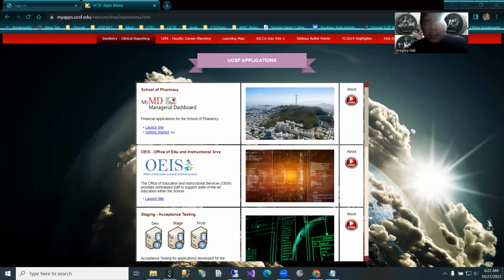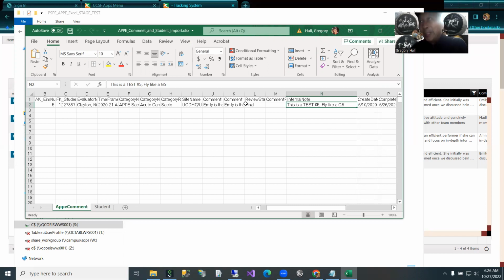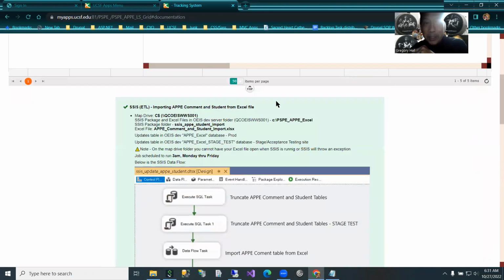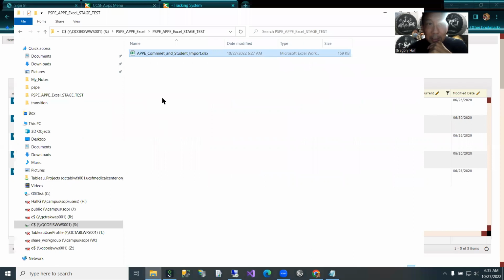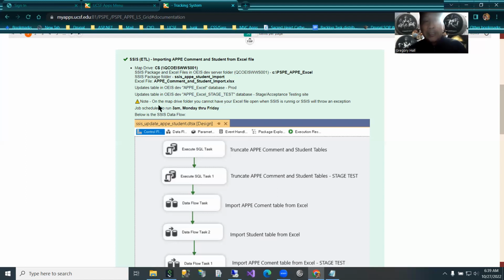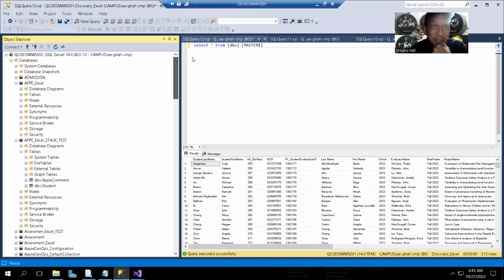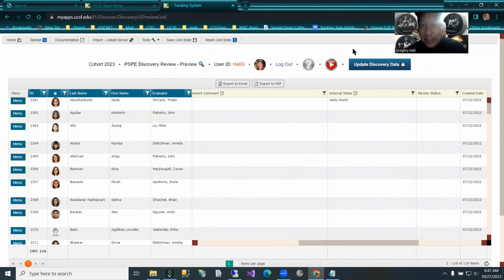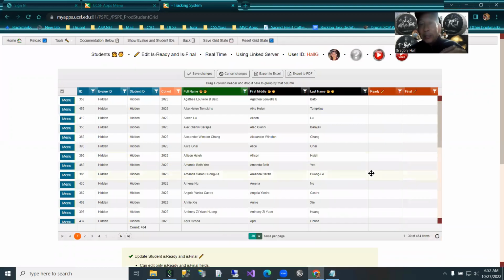SSIS Importing Excel File - 10/27/2022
Yes, I am a nerd